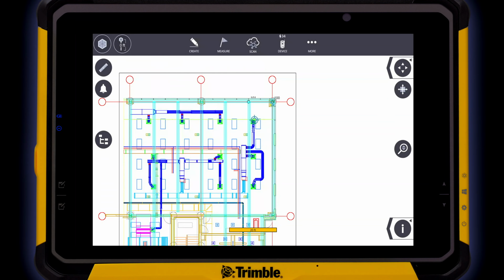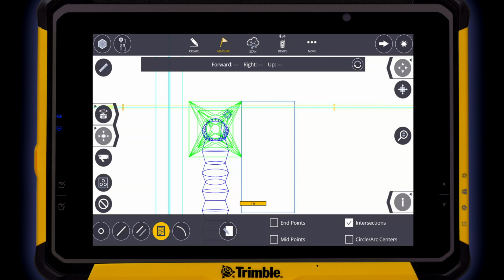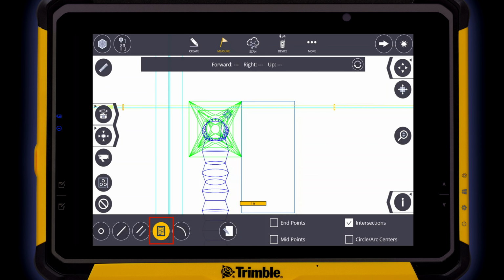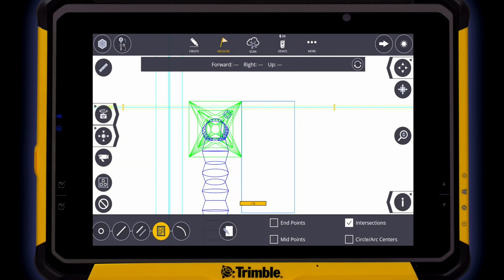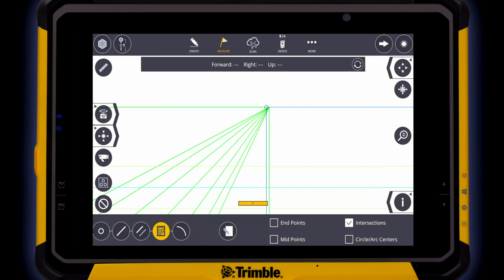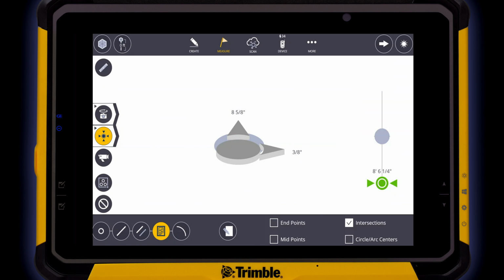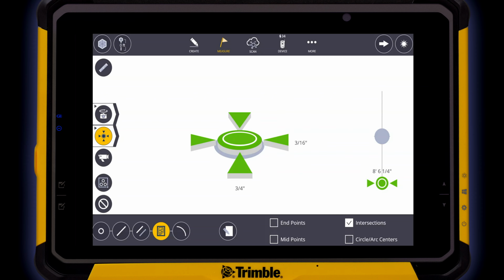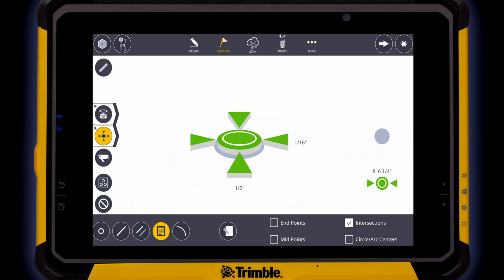That's The Point - Stake Out Points Without Points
Trimble recently improved the points creation feature within Trimble FieldLink, making it easier to stakeout points, even without points in your file! In this episode of That's The Point, we walk you through this new streamlined feature, and show you just how easy it is to use!